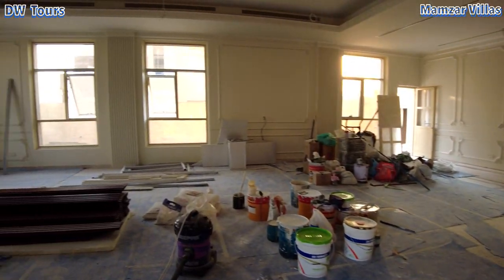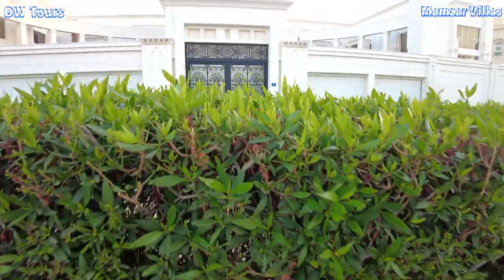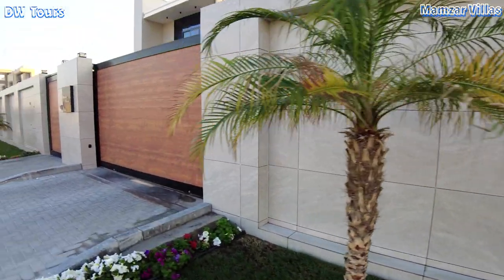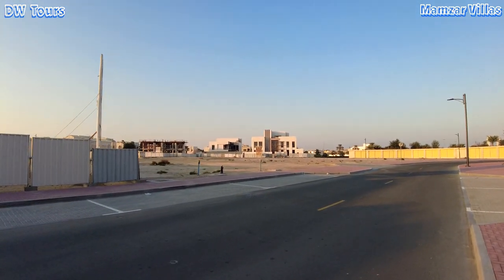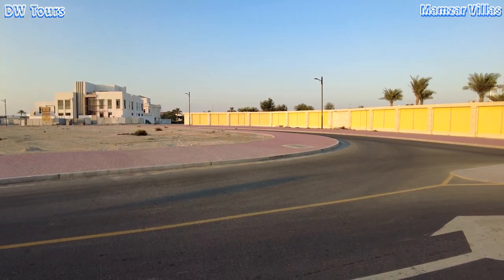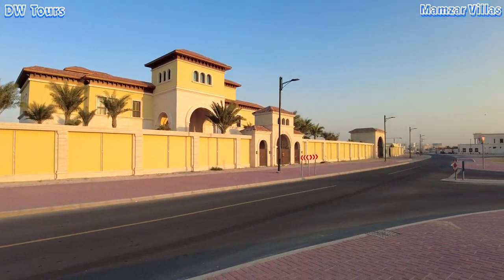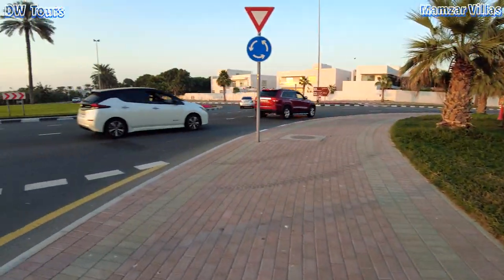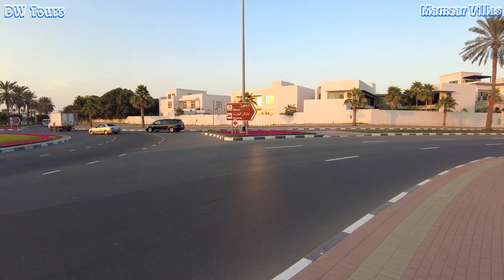Building a Villa in Dubai-AL Mamzar Deira.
In this video, I'm taking a walk in Al Mamzar Deira in Dubai.
A place where some of the smartest investors buy lands and build some of the most outstanding villas in the Middle East.

Al Mamzar is a locality in Dubai, United Arab Emirates (UAE).
Al Mamzar is located in the area of Deira, in the north-east of Dubai.
The locality is bordered by the Persian Gulf to the north, Al Waheda to the west, Hor Al Anz to the south and the emirate of Sharjah to the east.
The north-east section of the locality is residential.
Al Ittihad School, Dubai Cultural and Scientific Association, Al Gaz Mosque, Dubai Police Headquarters and Al Mamzar Park are important landmarks in the locality.